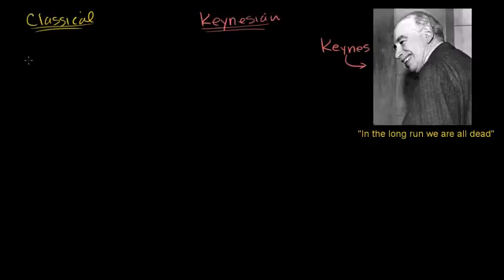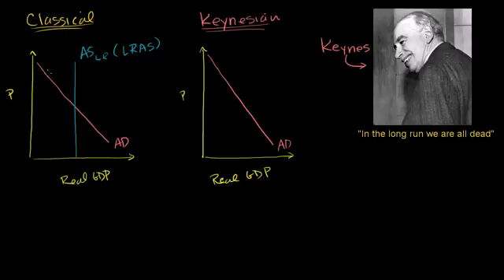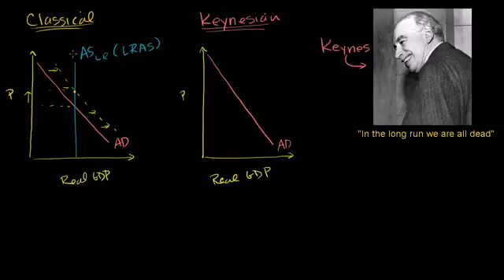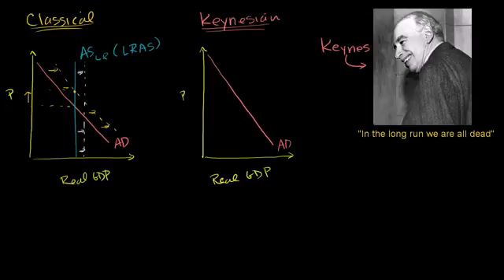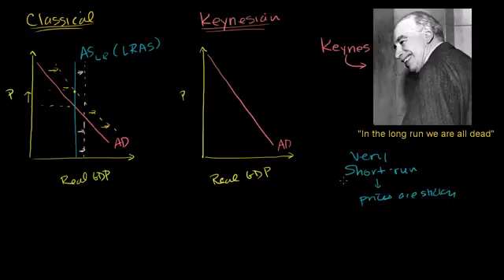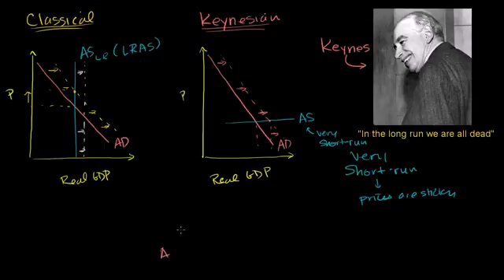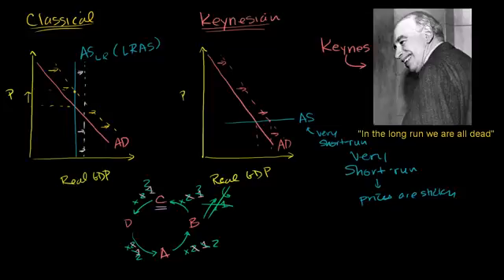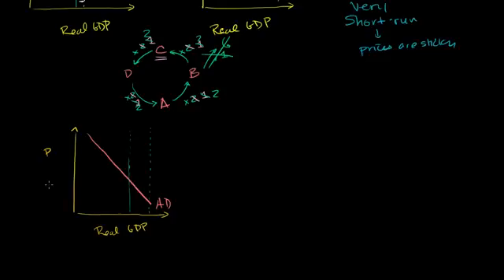05 - Keynesian thinking - 01 - Keynesian economics.webm